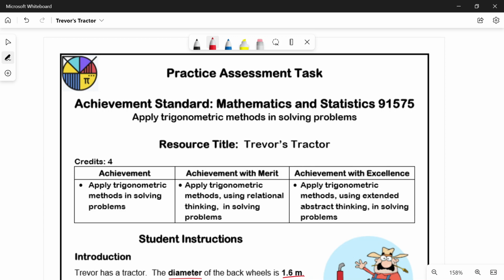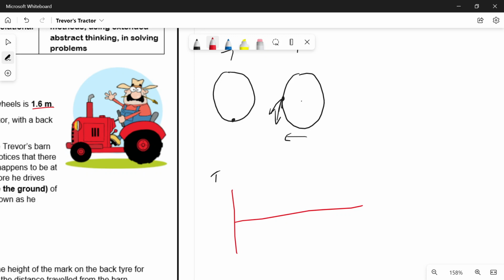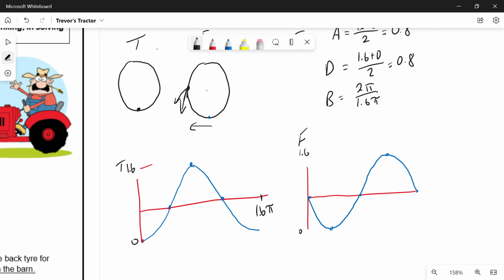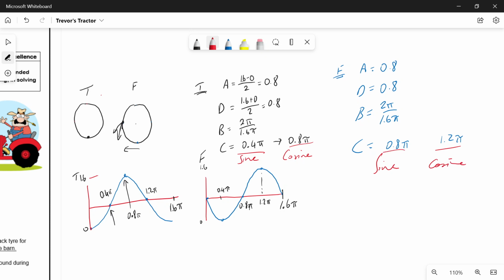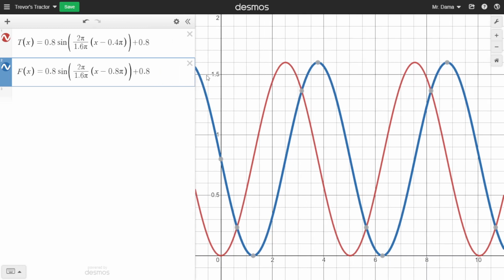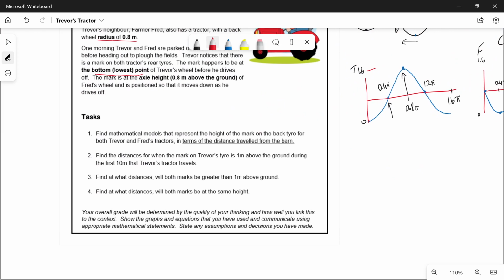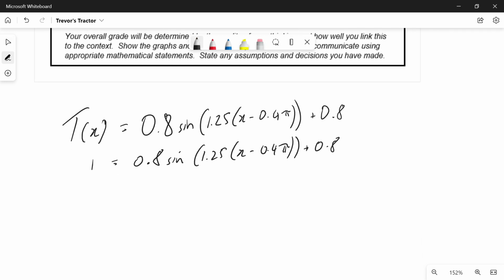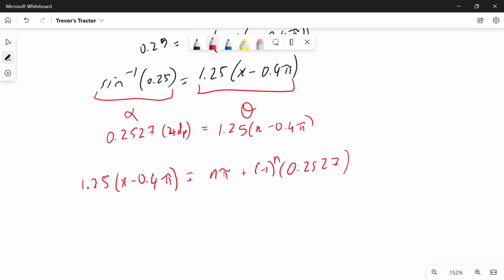Trigonometry Practice Task - Trevor's Tractor - Part 1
This is a video that will go over the key ideas on Trigonometry for Level 3 Calculus for NCEA, NZ.